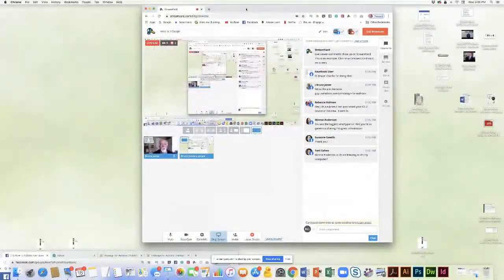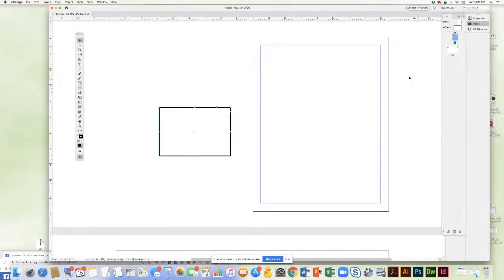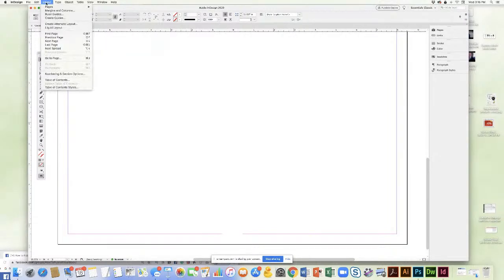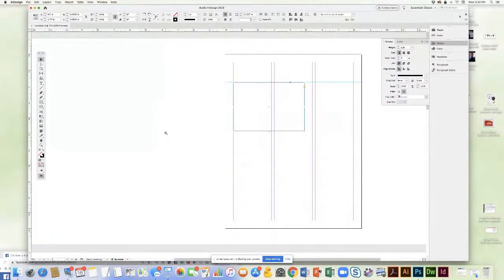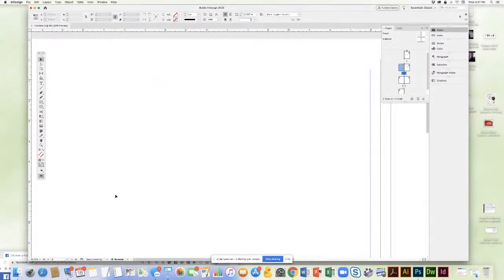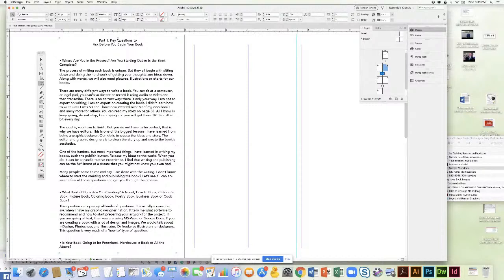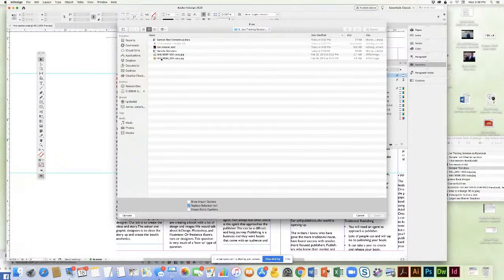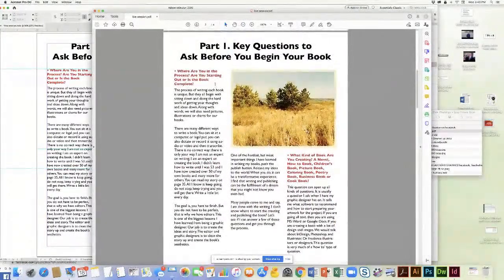Intro to Adobe InDesign. Learn the Basic Features and Parts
Learn about the basics of Indesign software for creating your book. I walk around the InDesign screen and talk about all the different parts and features.